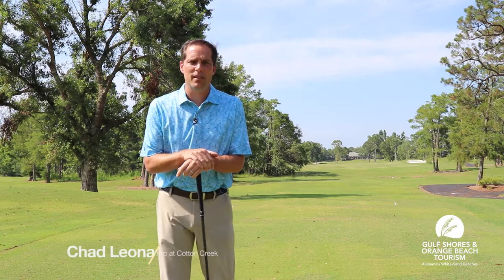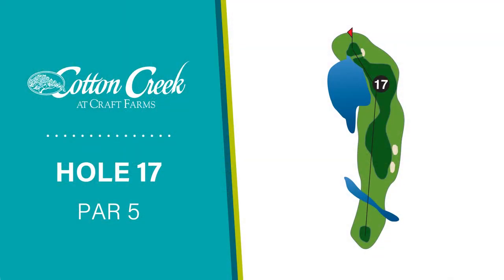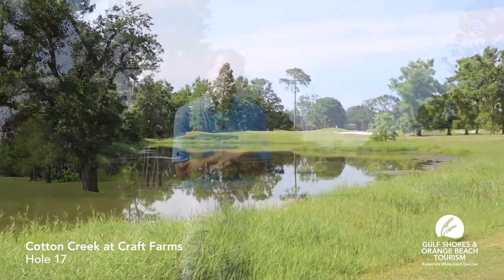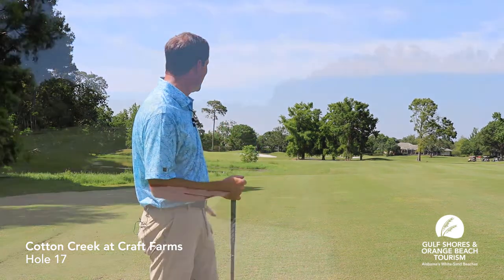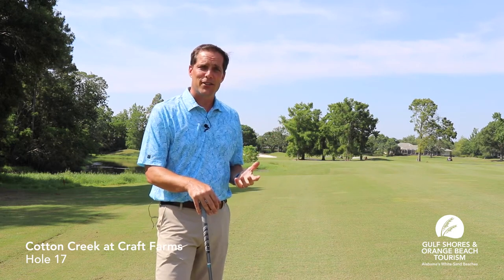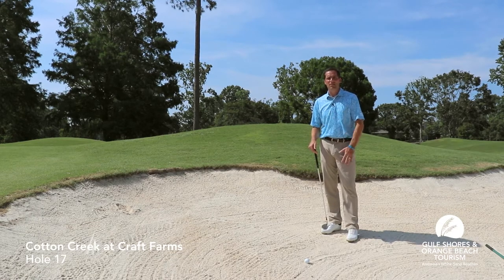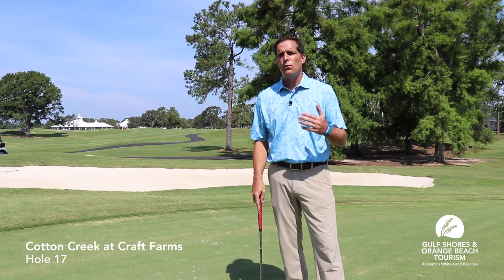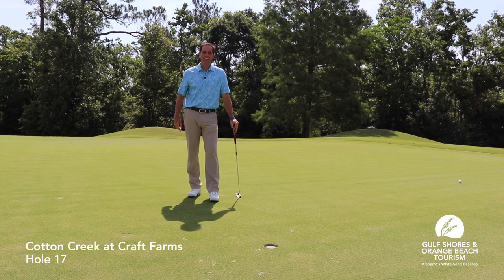Tips for Playing Hole 17 at Cotton Creek Golf Course | Gulf Shores & Orange Beach Golf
The Cotton Creek golf course at Craft Farms Golf Club in Gulf Shores is one of the 2 Arnold Palmer-designed golf courses in the state. The only other Arnold Palmer-designed golf course in the state is Cyprus Bend, also located at Craft Farms. The 17th Hole at Cotton Creek is a challenging risk-reward Par 5 that is about 500 yards from the first tee box. The PGA professional at Craft Farms, Chad Leonard, has a few tips to help you craft your strategy.

If you are having a particularly good day on the course and want to play Hole 17 aggressively, you can attempt to get to the green in two strokes. If that is how you choose to play the hole, it would be best to hug the left-side of the fairway bear the pond. If you want to play the hole more conservatively, hit your shot towards the bunker on the right to lay up to 80 - 100 yards away from the green.

Once you are able to get onto the green, you face another risk-reward approach. Hitting a shot towards the left of the green can land you in the water or woods, so the safest approach would be to aim for the right to lay up a 2-putt approach. Mr. Leonard was able to birdie Hole 17 through a more aggressive strategy, showing how taking some chances can pay off.

With these tips hopefully you have the strategy you need to have a successful outing on the 17th hole at Cotton Creek golf course. Make sure to visit Craft Farms or any of our various golf courses in the Gulf Shores & Orange Beach area. We hope to see you out there on the greens this summer during your Gulf Shores & Orange Beach trip. See you soon!

For more information on golfing while visiting Gulf Shores & Orange Beach,